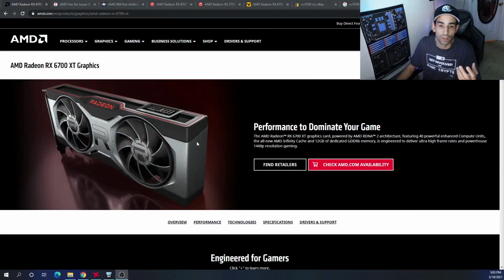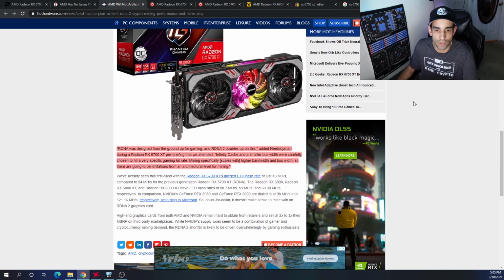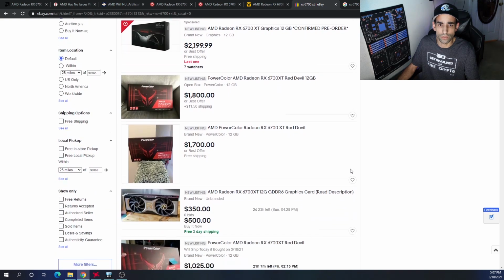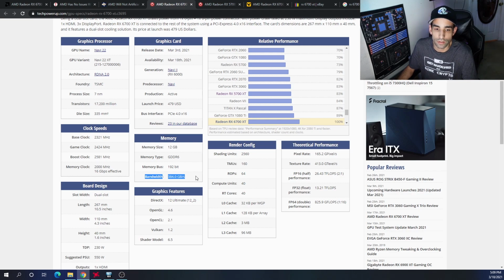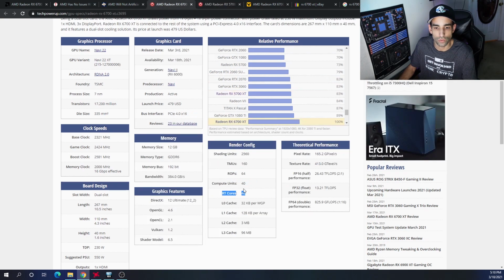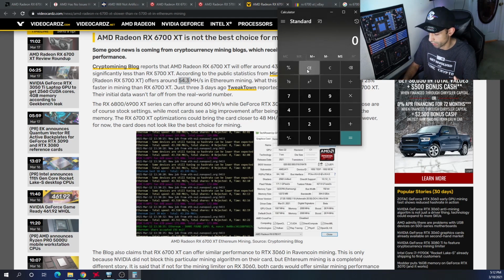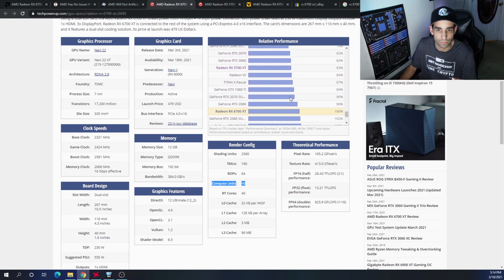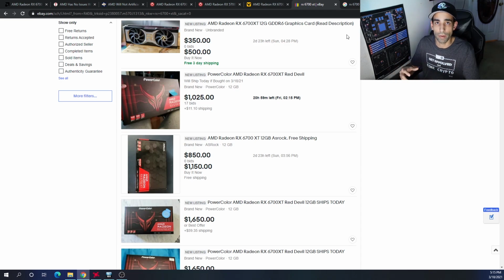Underwhelming AMD RX 6700 XT Performance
I wanted to go over the new AMD RX 6700 XT GPU that officially released today, and talk about how AMD is making changes to mitigate the demand from miners. As compared to Nvidia who has created a GPU that was locked at the driver level, AMD has locked this jump at the Architectural level. We go over the performance and my thoughts on this GPU.